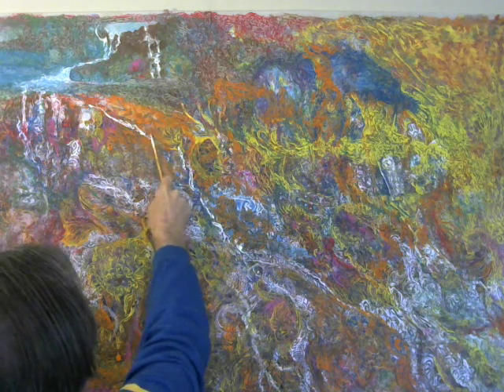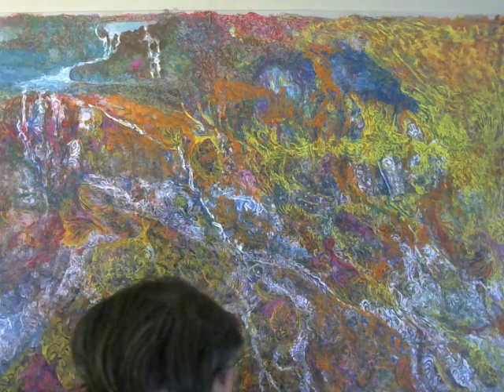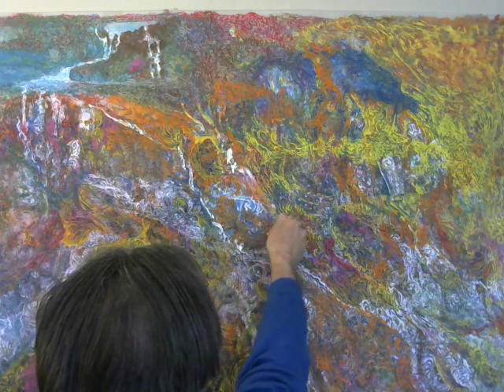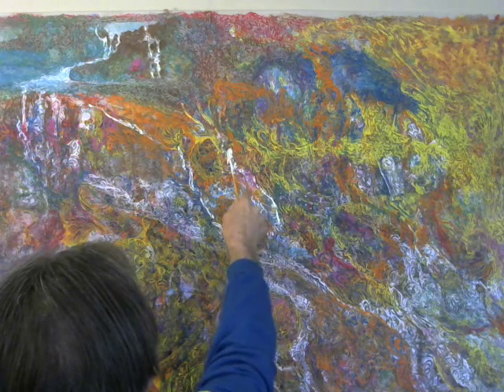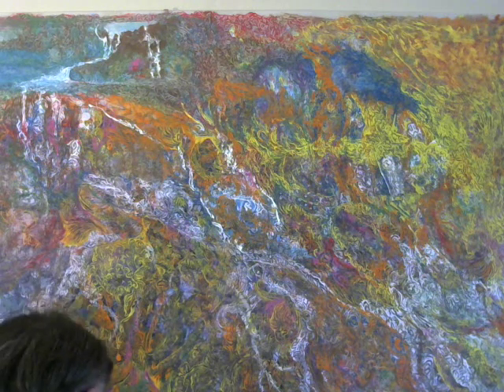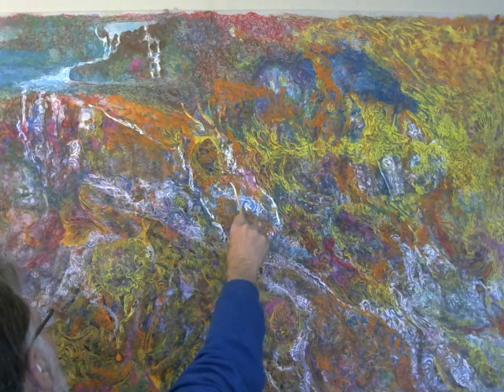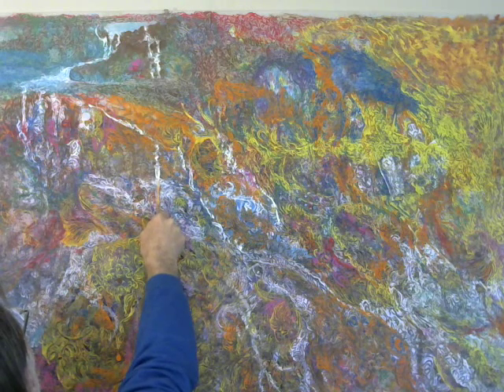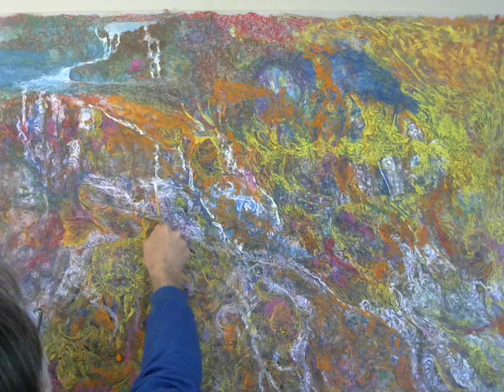watch my treasure art .Video 460